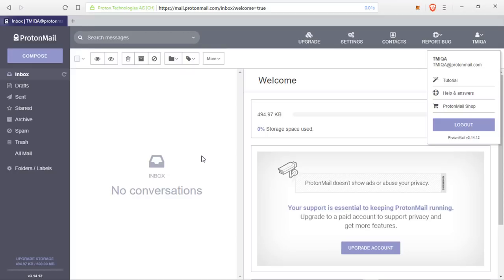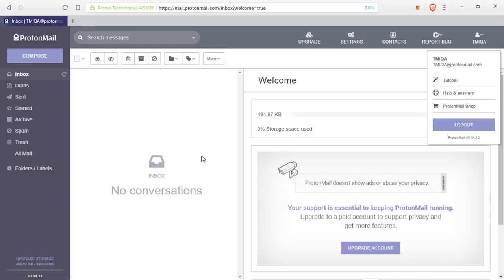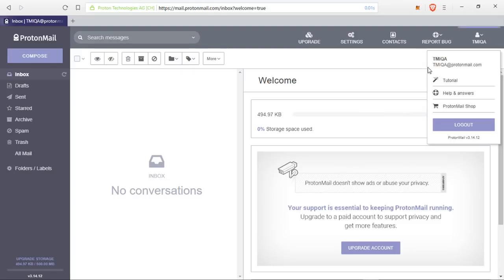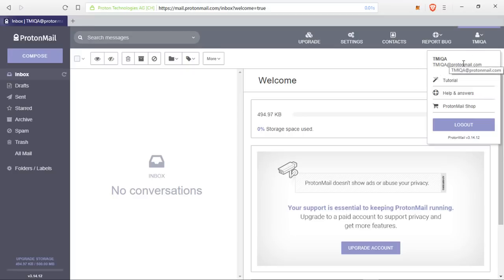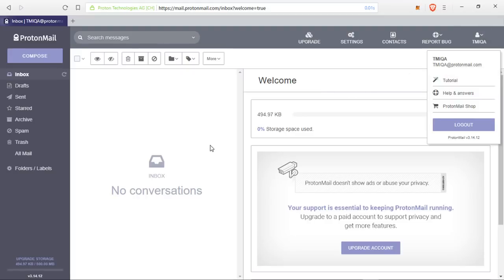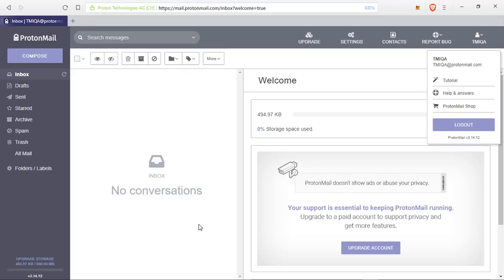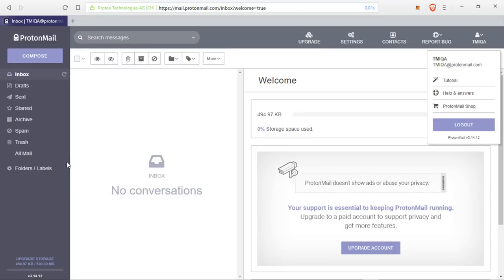The Modern Investor Q&A - Send Me Your Questions About Crypto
Have A Question? Send It My Way.

Sign up and buy on Coinbase to receive $10 for Free!

1BYhrLpntMYW97sd8K6fquTcr5MYwPAe2y

rLDZeEw8nmsDjLQtACp53Bm9QDcB5bT3S6

0x0e5f5CEFaA9A0713AB6D8F79E6679E22d86C21f6

Lh7dbMcXHTxaEAKg4tigKxoXCikceU4ZnM

0x0e5f5CEFaA9A0713AB6D8F79E6679E22d86C21f6

0x0e5f5CEFaA9A0713AB6D8F79E6679E22d86C21f6